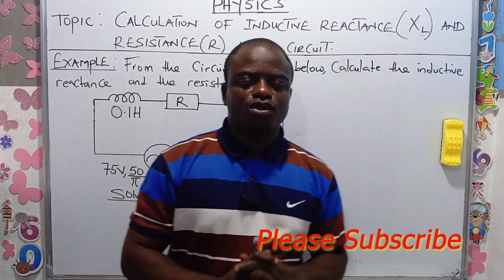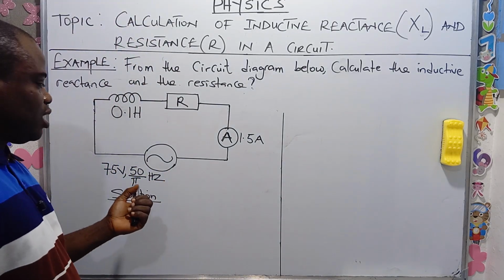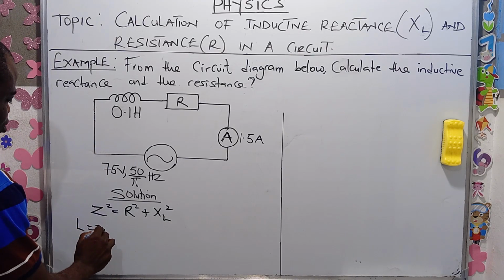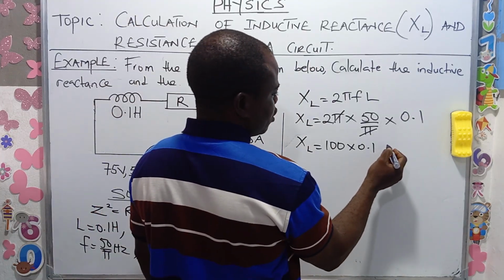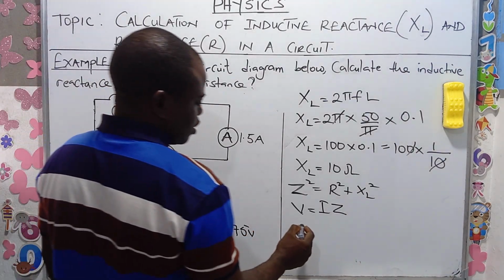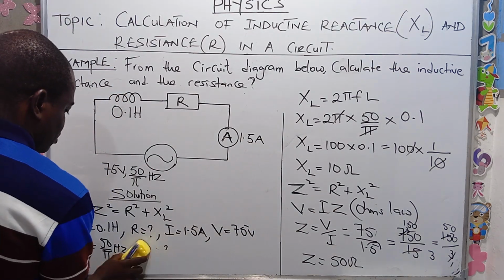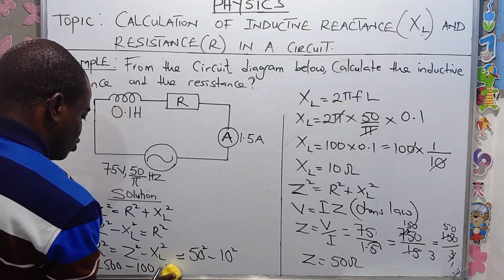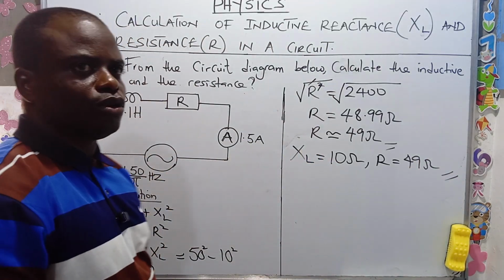Physics: Calculation of Inductive Reactance and Resistance in a Circuit (SS3)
Welcome to Model Physics Mathematics Lessons. In this physics and electrical engineering tutorial, i solve a practical AC circuit problem involving an inductor, resistor, alternating voltage source, and ammeter reading.
What You Will Learn:
- Formula for Inductive Reactance
- How to calculate circuit impedance (Z)
- Relationship between Resistance, Reactance, and Impedance
- Step-by-step AC circuit calculations
- WAEC, NECO, JAMB, GCE and Physics exam techniques.
This lesson is ideal for secondary school students, engineering students, physics
enthusiasts , and anyone learning alternating current (AC) circuits.